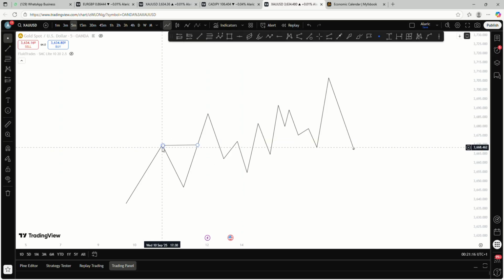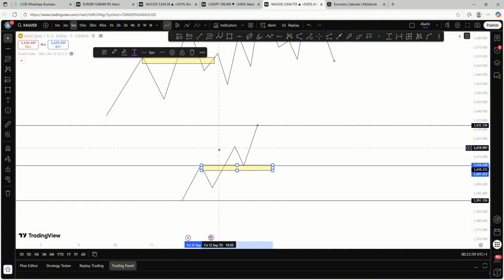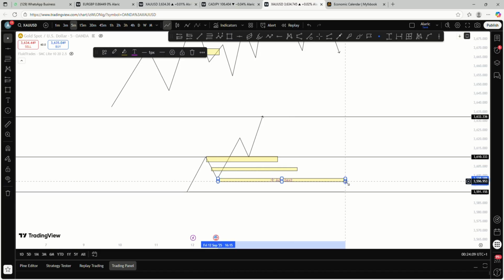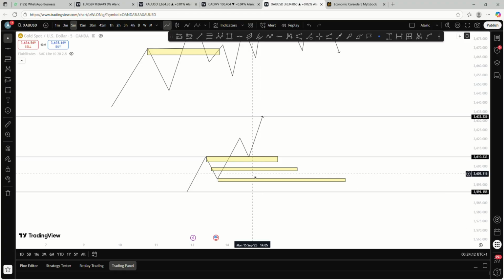Breakout Structures & Change of Character Explained | Master Market Analysis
Earn as you are learning from us
CAPITALFX NETWORK @KOJOFOREX
📉PHYSICAL | ONLINE MENTORSHIP
💰BUILDING SUCCESSFUL TRADERS
💪WE LEARN & EARN.
Follow me on:
facebook Tiktok AND IG @capitalfxn